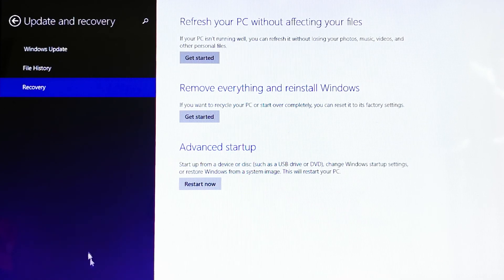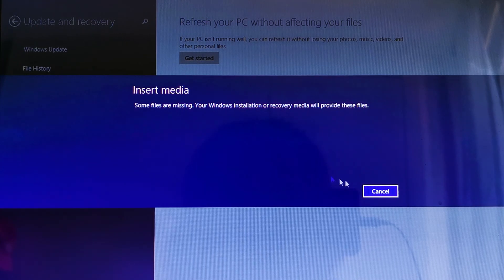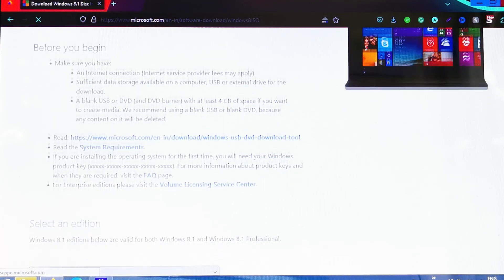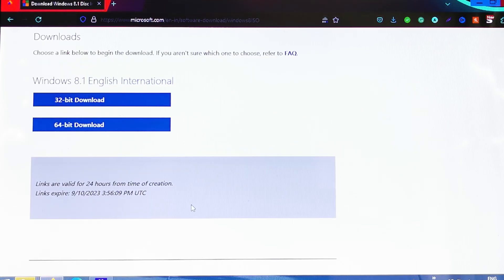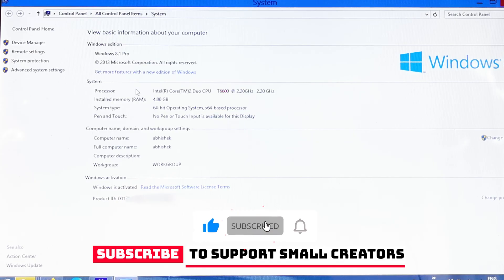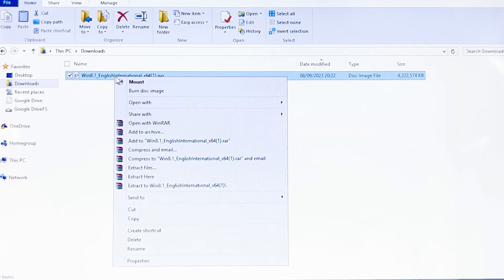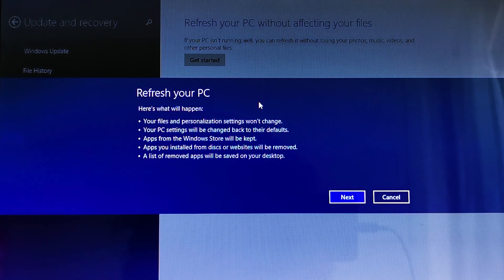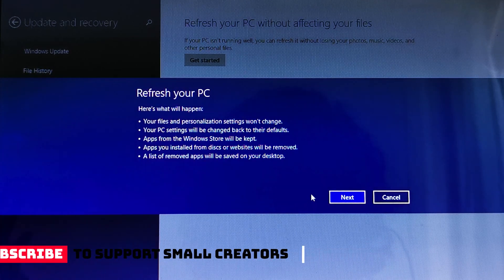FIX - Insert Media Some files are missing Windows 8.1 [SOLVED]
A simple solution : Insert Media. Some files are missing. Your Windows installation or recovery media will provide these files. (NO USB REQUIRED)